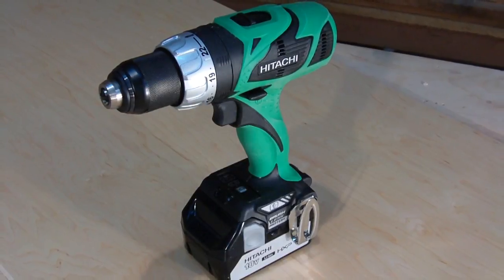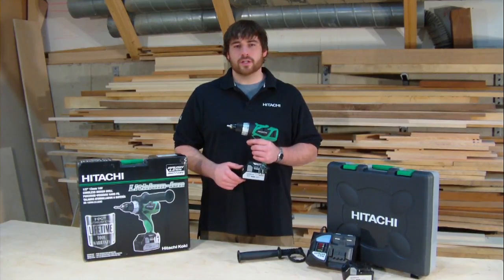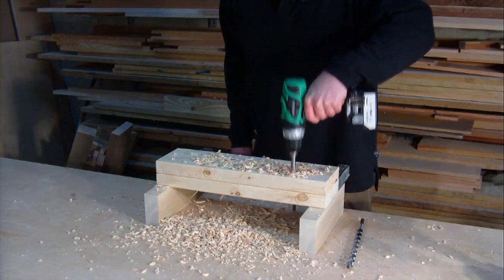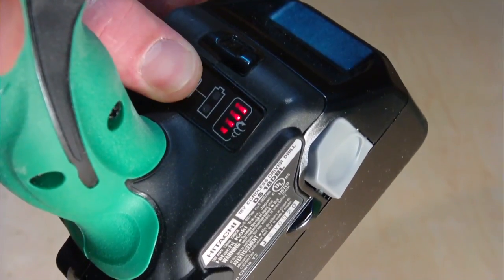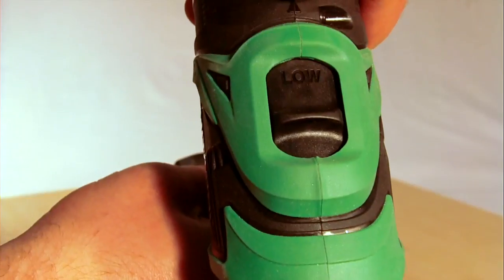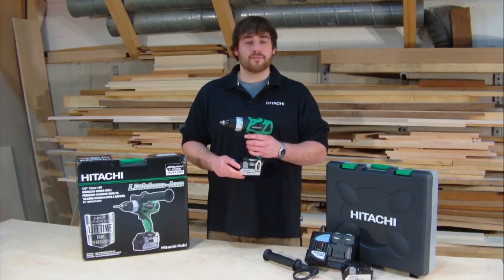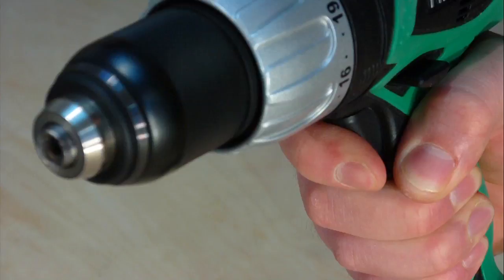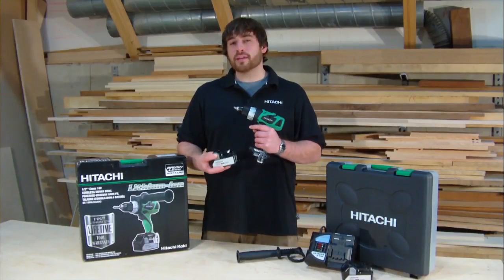Hitachi 18V HXP Lithium-Ion 1/2-in Brushless Motor Drill Driver - DS18DBL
to learn more about the DS18DBL 18V 1/2-in Drill Driver from Hitachi!

DS18DBL 18V HXP Lithium-Ion 1/2-in Brushless Motor Drill Driver features:

-Features Brushless Motor Technology for up to 50 percent more run time, increased power and extended durability with essentially no maintenance

-Powered by a 3.0 Ah Lithium-Ion battery for fade free power, less weight and 3x the total battery life of a traditional battery

-Four-way electric speed toggle and two-way speed switch allows for 8 different speed/power calibrations which gives the user the ability to finely set the driver drill depending on the application

-Ratcheting 1/2-in keyless all metal chuck for quick and simple bit replacements and secure holding power

-Optical trigger switch provides a more responsive variable speed actuation and wear resistant trigger assembly

-Ergonomic and lightweight at just 4.4 lbs. to reduce fatigue during extended or elevated use

-654 in-lbs. of torque to power through the toughest jobs with ease